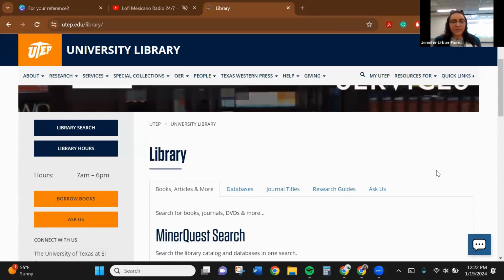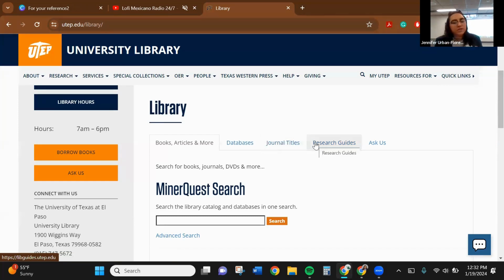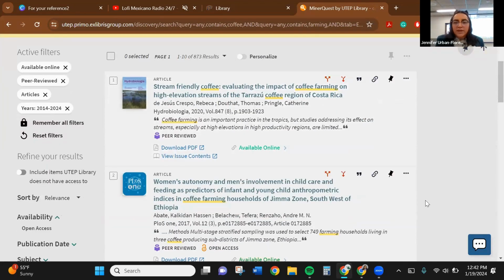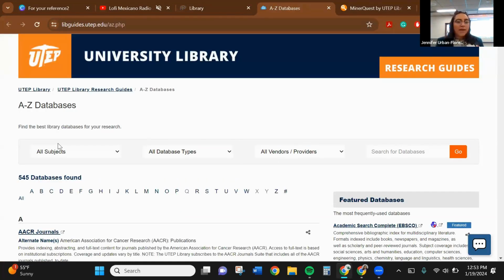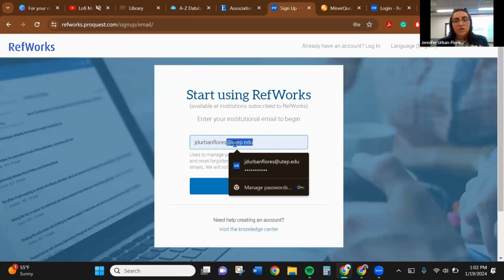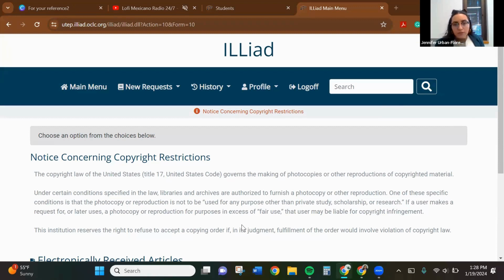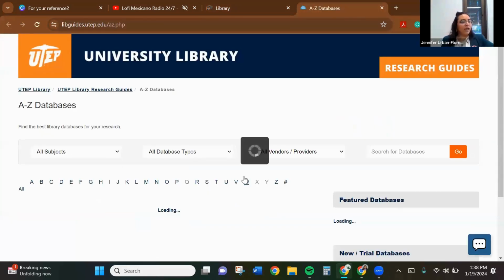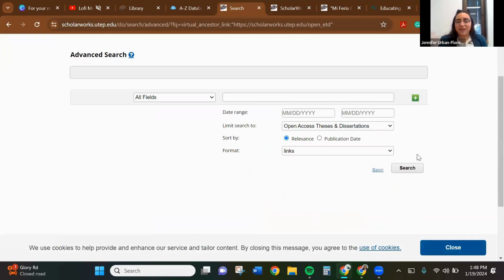Introduction to Library Services SP24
Featuring Jennifer Urban-Flores, Online Teaching and Leaning Librarian, this session provides an overview of the many resources available to graduate students through UTEP's University Library.